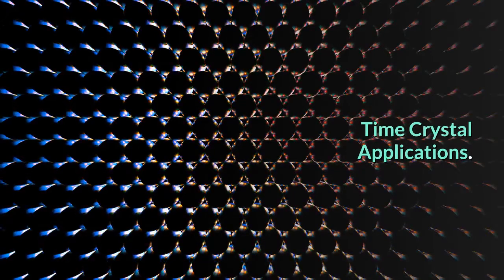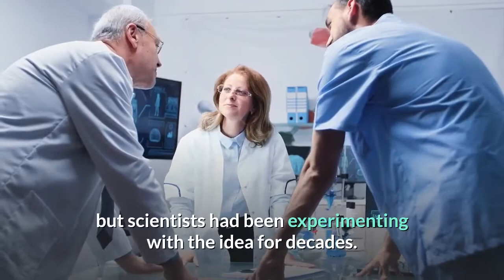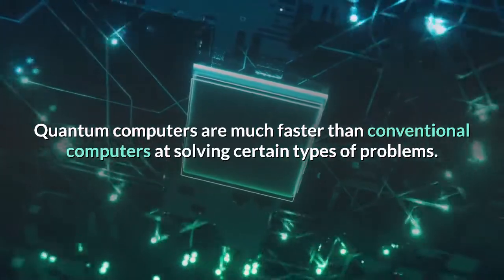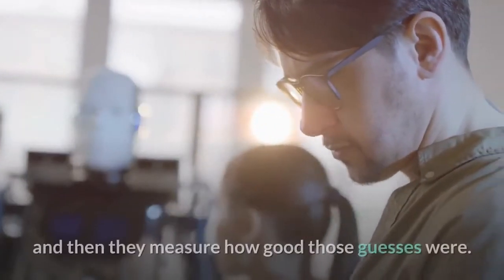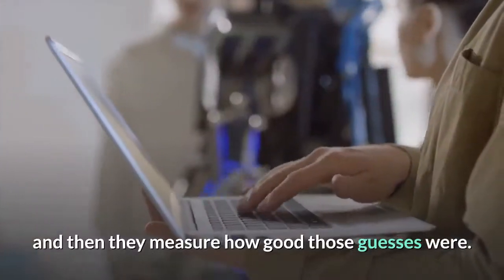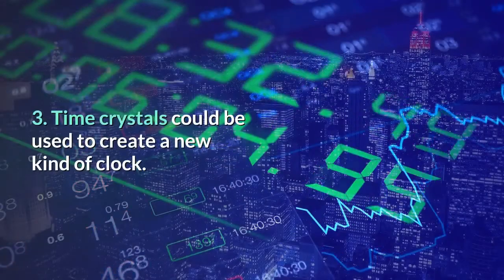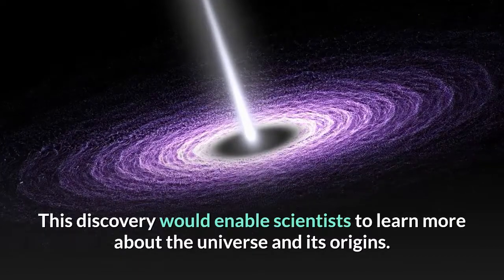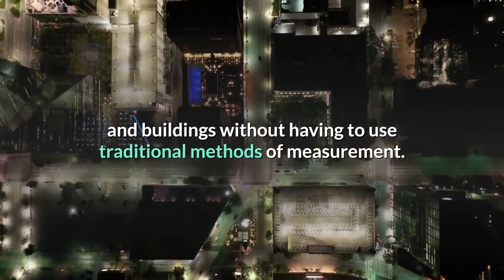Time Crystal Applications And Potential Uses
Time crystals are far from a new concept. The idea has been around since 1928 and they were first proposed in 2012, but scientists had been experimenting with the idea for decades.
However, in July of 2021 researchers successfully created a time crystal on purpose, using Google's sycamore processor.  The sycamore processor has 53 qubits and is a quantum processor created by Google's Artificial Intelligence division.  A time crystal is a quantum system of particles in which the lowest-energy state is that of repeating motion.  This video will take a look at how scientists are exploring a wide variety of potential applications for using time crystals.